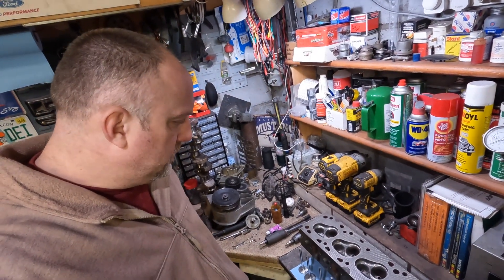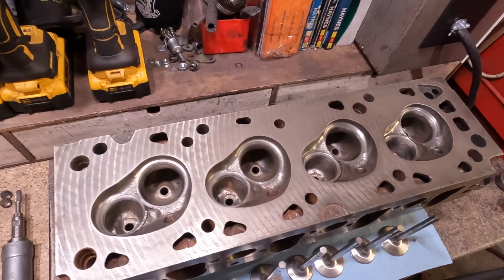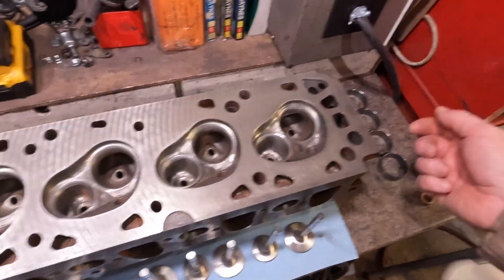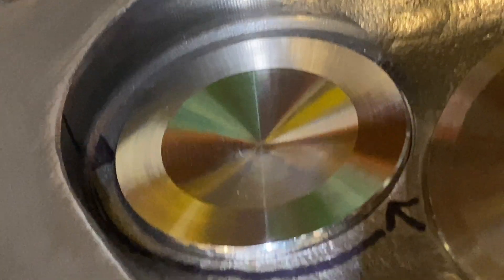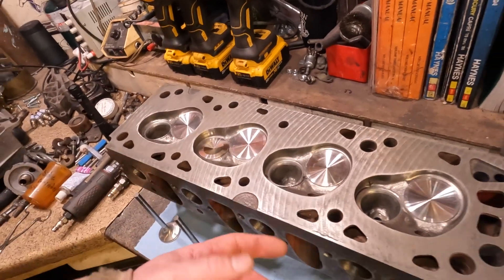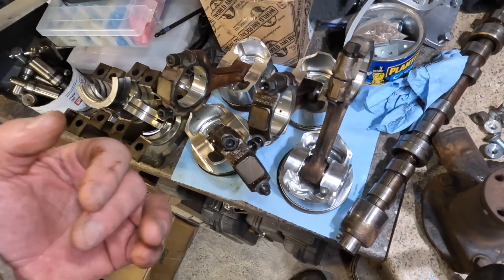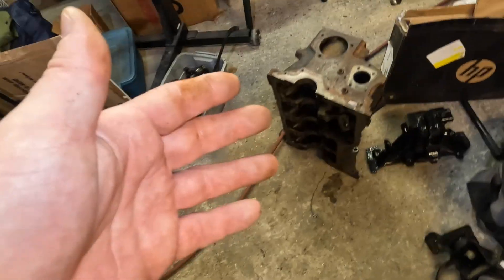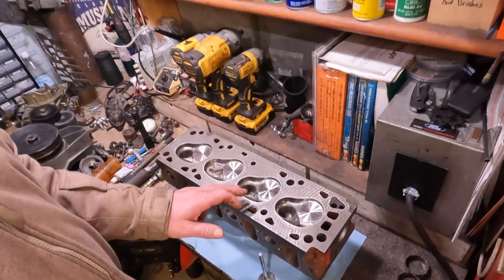Ford Thunderbird 2.3t Head Port Work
I delve deeper into the 2.3t for my buddy's t-bird.  Finding and sorting issues with the cylinder head.

It's going to be a long and slow engine build.  Updates coming as and when I think there is something noteworthy to share.  The next week or two is simply going to be cleaning and readying the parts for reassembly and possibly more machine work.  I'll post updates when noteworthy updates happen.